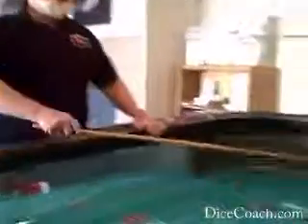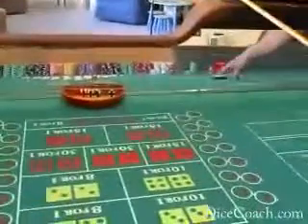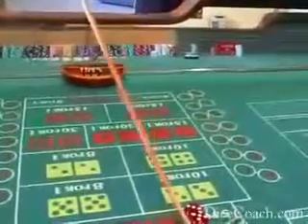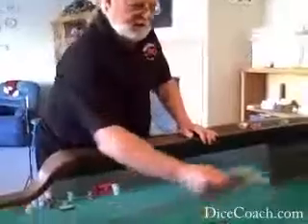Table Etiquette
Do you know the proper time to "buy in", "color up" or why arguments at the table are bad?  Find out the when's, the how’s and the why's of etiquette at the game of craps!